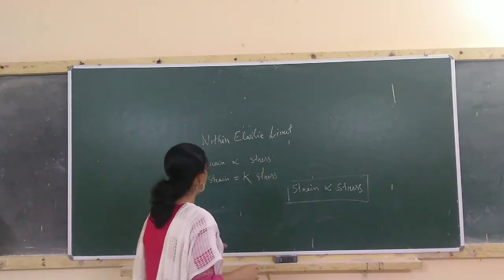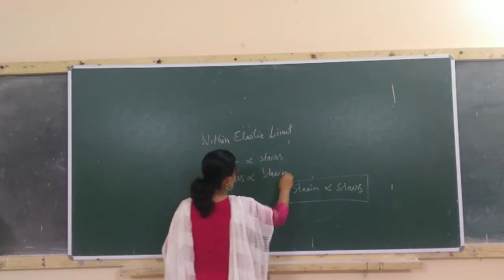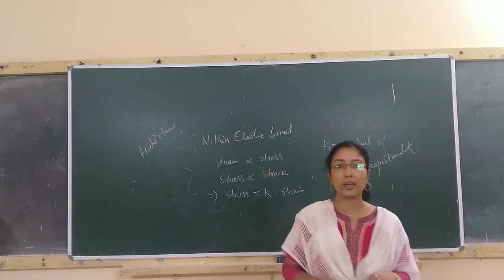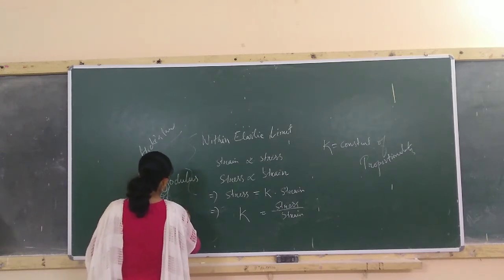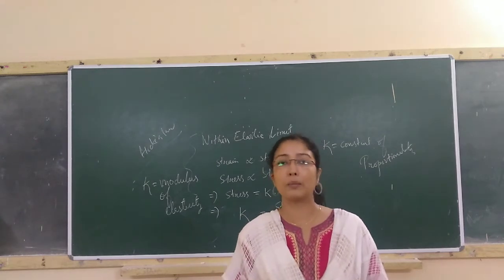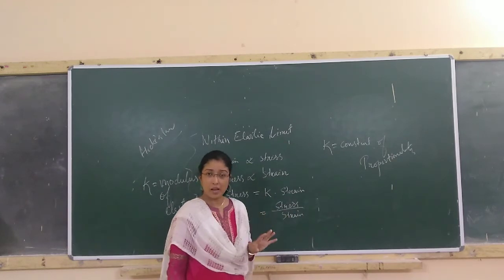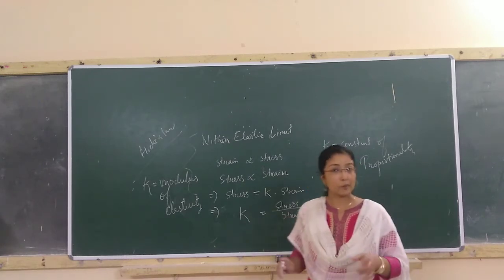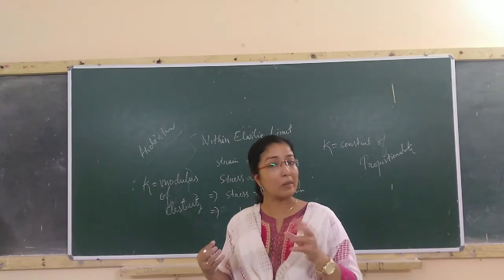LEC 6 (Mechanics) : Elasticity | An Introduction | Part VI